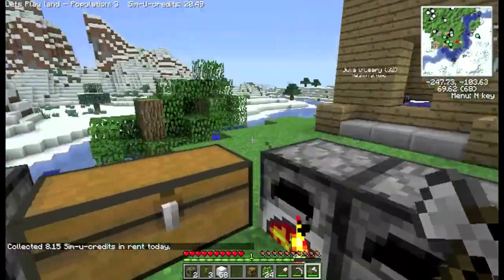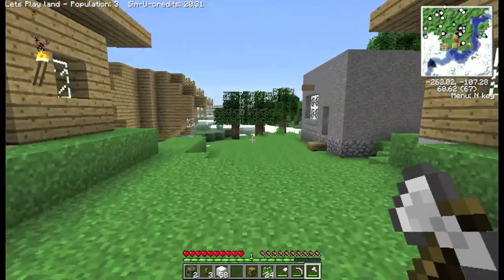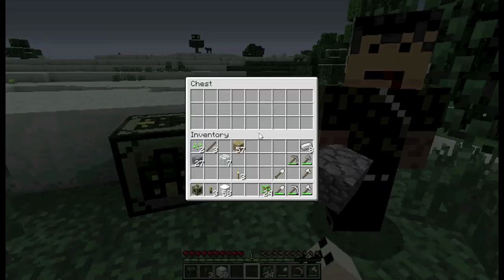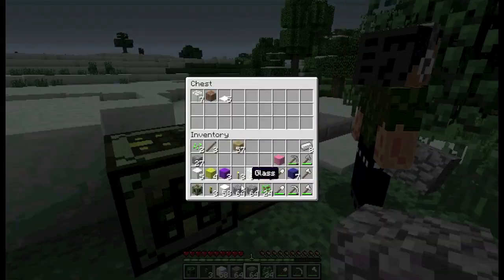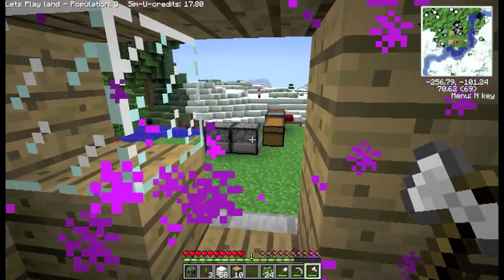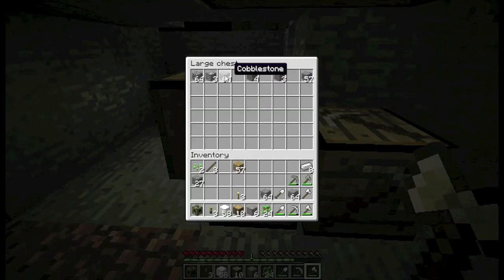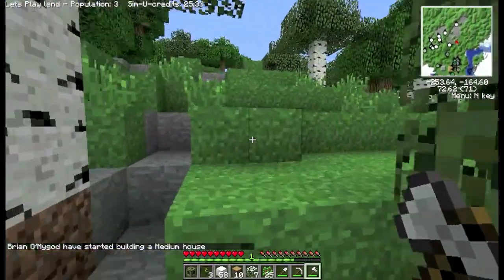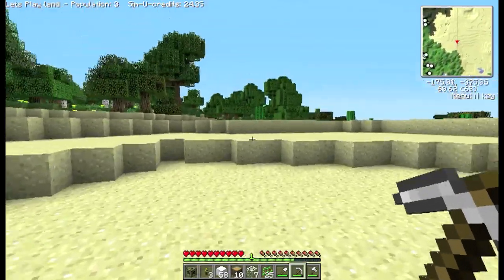Let's Play Sim-U-Kraft Episode 11 - "Let's Build a glass factory"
*BONUS EPISODE* - To thank you for your patience waiting for Sim-U-Kraft 0.8.0 (for MC 1.3.2) I thought I'd post a bonus weekend episode...enjoy!
In this episode I hire a shepherd for my new sheep farm, build another house at the end of the "street" and start building a glass factory out in the desert (best source of sand ever!)

'like' the Sim-U-Kraft facebook page to find out when Sim-U-Kraft for MC 1.3.2 is available or follow on twitter.

YouTube Admin: You've approved all the videos in this series, but not this one, if you could be more specific what is stopping it, please let me know.

Audio: Intro/outro music...
Song: "Indra"
Publisher/Label: Not published or on a label.
Software used: Apple's GarageBand

All instruments used for this song are the ones built into Garageband, no third-party samples or instruments were used.

If you require anything else specifically, please let me know.